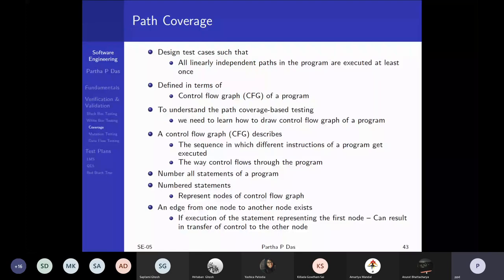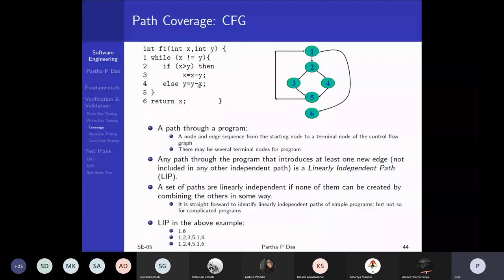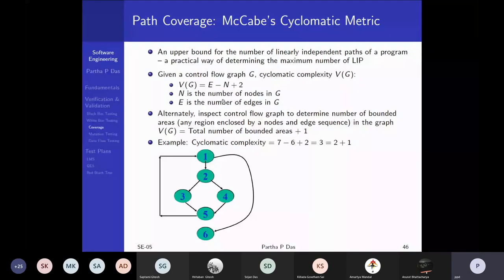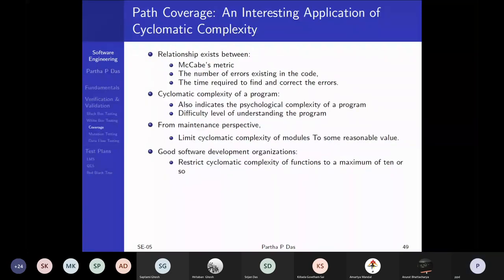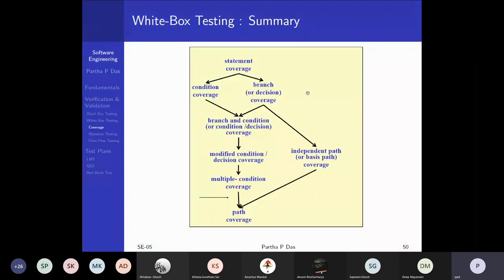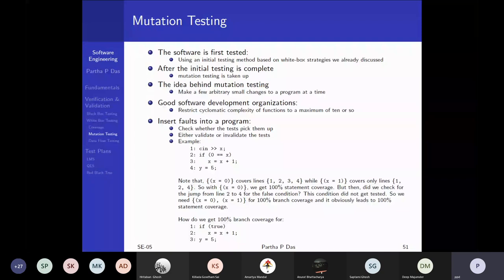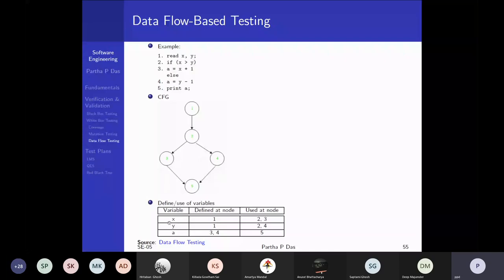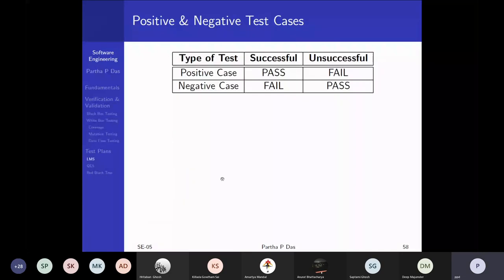35_White Box Testing - Path Coverage, Mutation Testing, Data Flow Testing_26-03-2021